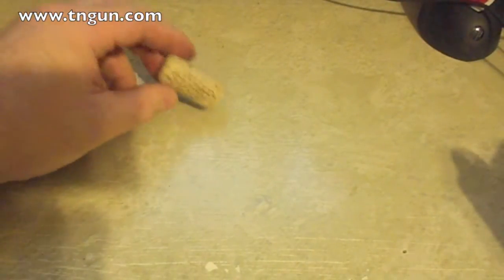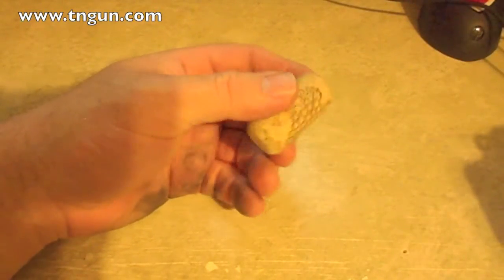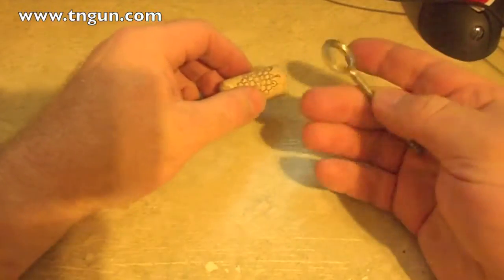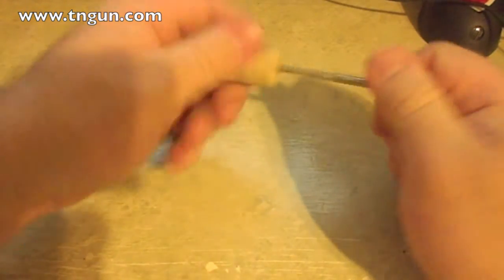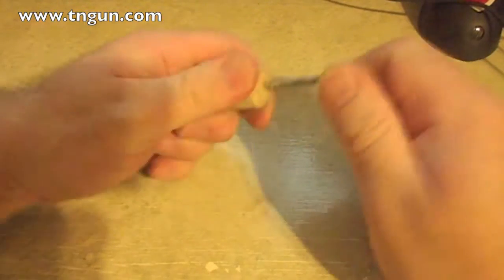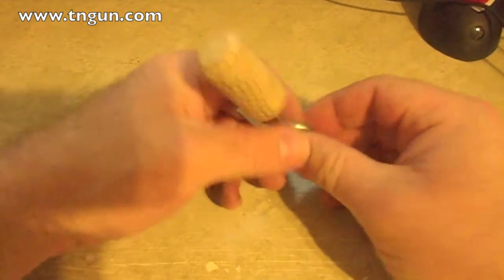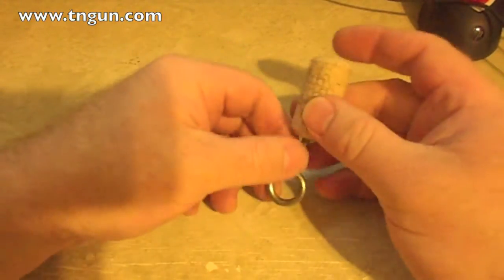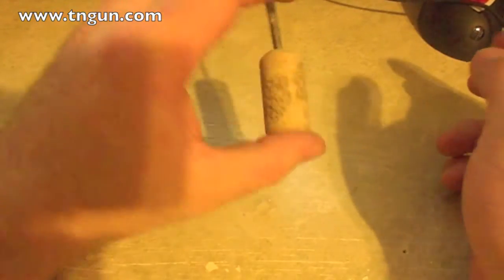How to Make Wine Cork Keychains: Perfect for Boating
If you are out on the water and are afraid of loosing your keys you could go out and buy a floating key fob. But if you drink wine (or have friends that do), you can make a key fob out of the cork.

Get a long shanked eye-hook, and thread it through the center of the cork, attach a split ring to the eye and thread on your keys.

This won't hold a maintenance man's key ring above water, but it will hold your boat, truck, and house keys...